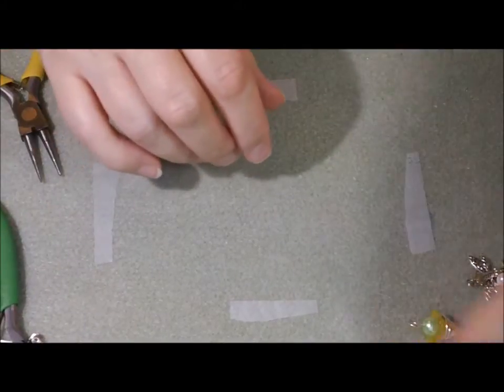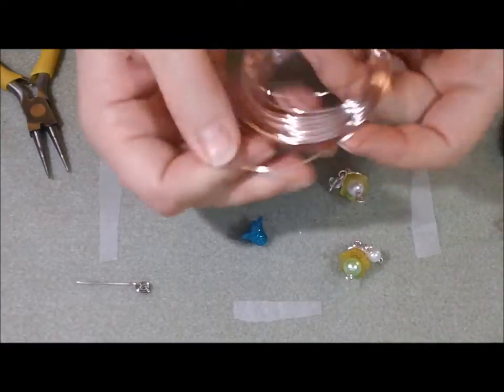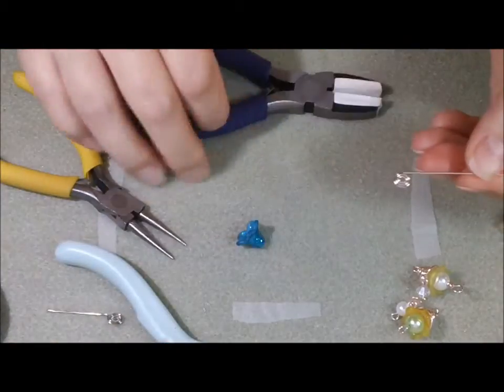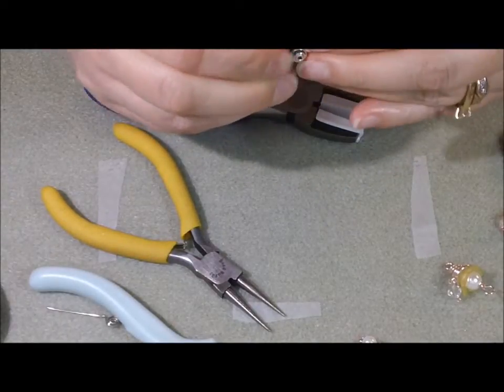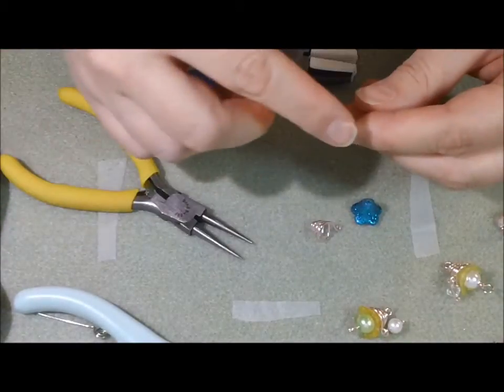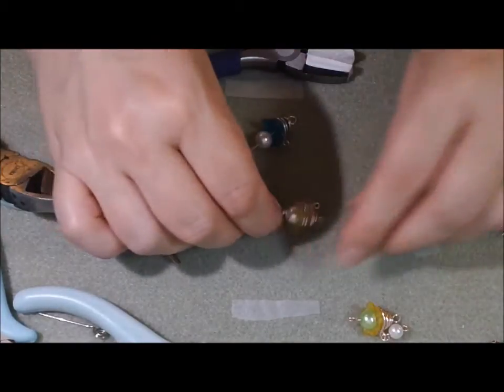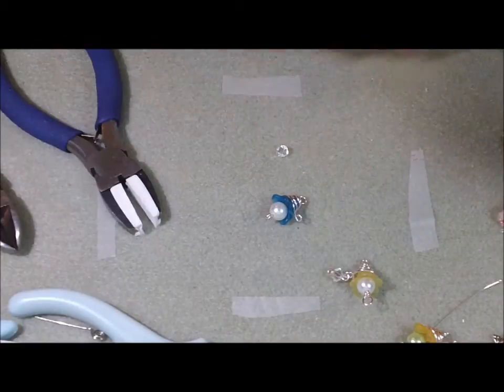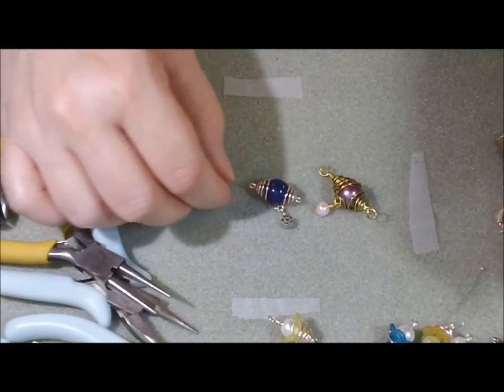Tutorial - How to Make a Wire Wrapped Bead Bed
These are so spring time to me.  I hope you enjoy.